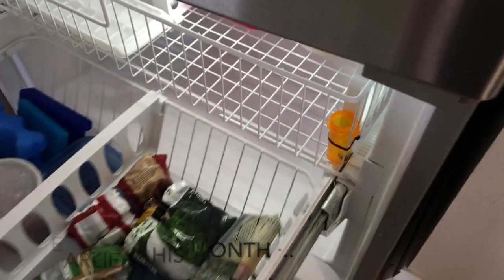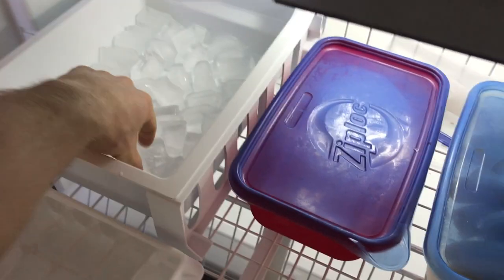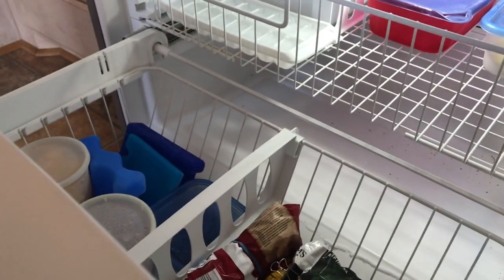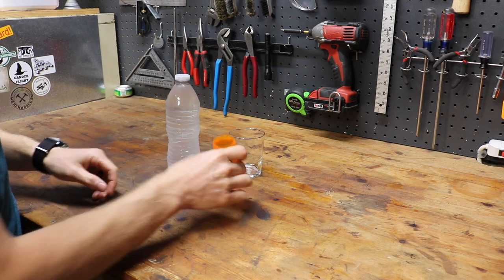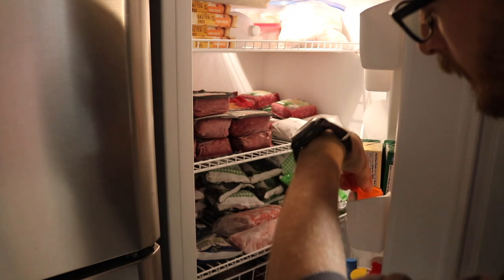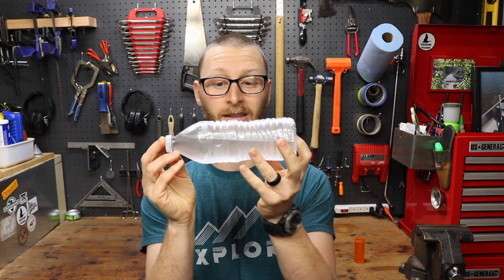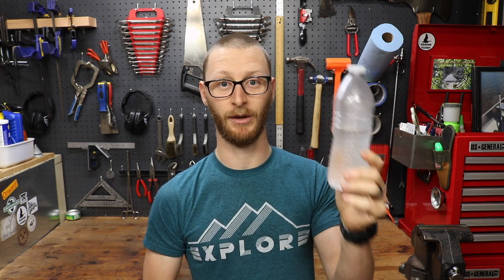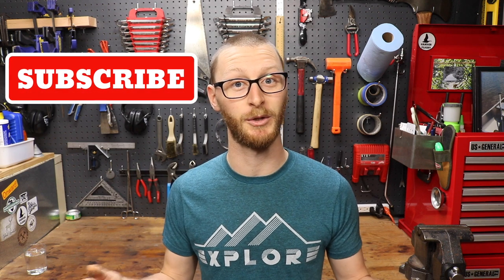Why I Leave a Penny in the Freezer & Why You Should Too!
Want to know if your freezer lost power while you were away? Or maybe the door was not shut all the way and you'd like to gauge how long it was open for. Check out this simple DIY lifehack and be able to tell at a glance if your freezer lost power and how much thawing actually occurred! ↘️↘️Click _*“SHOW MORE”*_ below to open the full video description! ↙️↙️